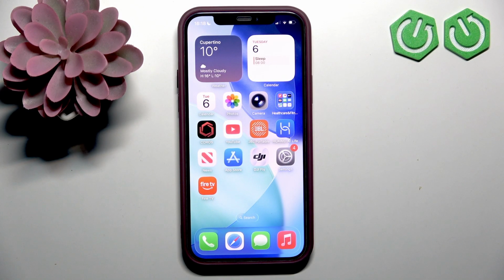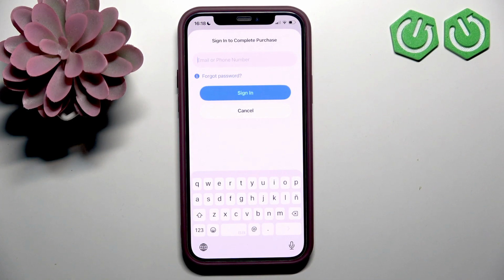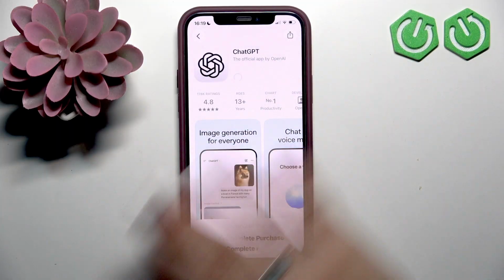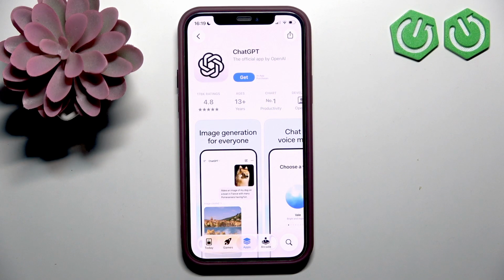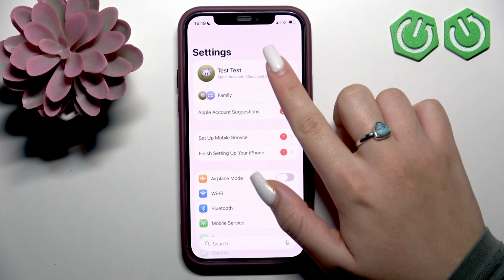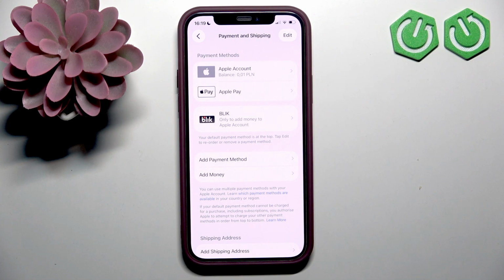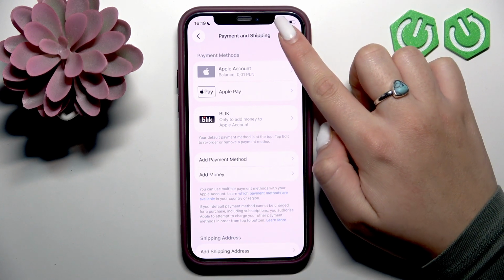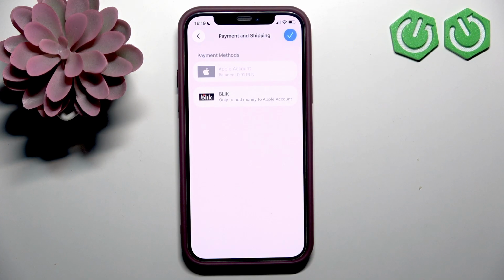How to Use App Store Without a Credit Card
Learn how to use the Apple App Store without adding a credit card to your Apple ID. In this short, clear video we show two simple methods: create a new Apple ID while downloading a free app and choose the "None" payment option, or remove the existing payment method from your current Apple ID via Settings → Payment & Shipping. This guide works on iPhone and iPad and is perfect if you want to download free apps without entering card details. Follow the steps exactly and you’ll be able to use the App Store with no credit card on file.

How to use App Store without a credit card on iPhone?
How to create Apple ID without credit card in App Store?
How to remove credit card from Apple ID on iPhone?

0:00 Intro – What we’ll show
0:06 Sign out of any Apple ID and open App Store
0:22 Find a free app and tap "Get" to start creating a new Apple ID
0:39 Follow setup prompts and select "None" as payment method
0:51 How to remove an existing payment method: Settings → Your Name → Payment & Shipping
1:32 Finish up, tips, and thanks